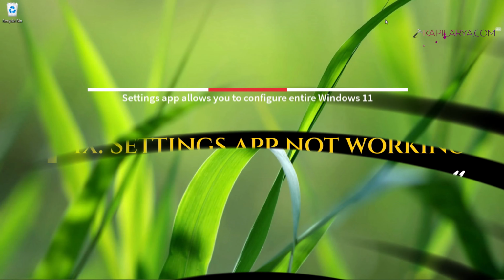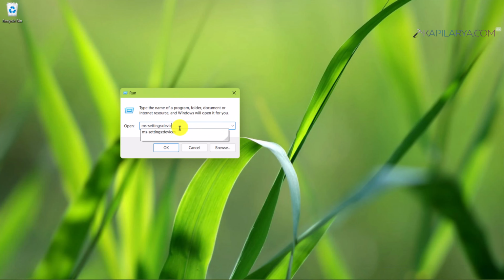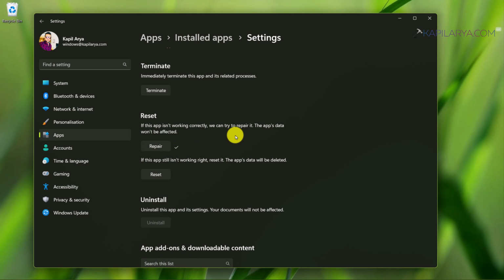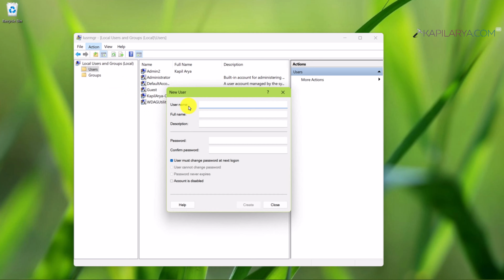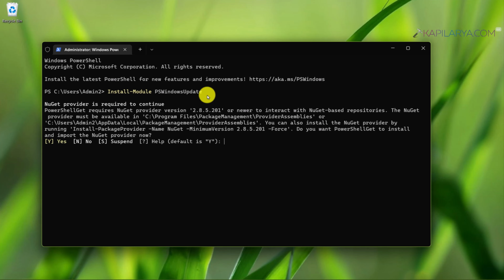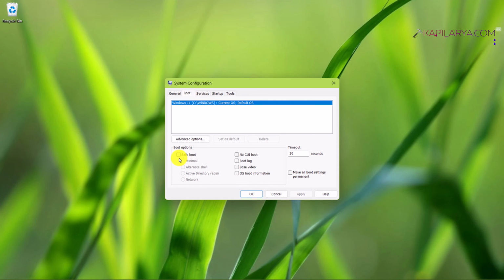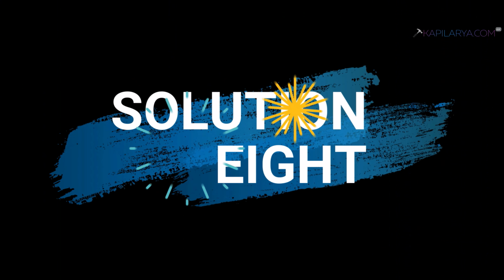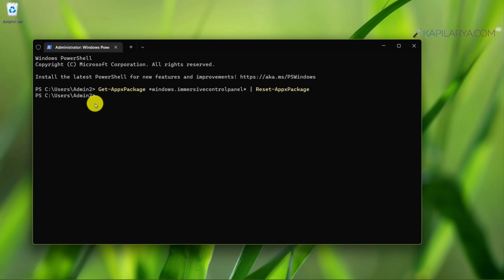Solved: Settings app not working on Windows 11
This video will show you to fix Settings app not working on Windows 11.

Install updates using PowerShell module:

Install module command:
Install-Module PSWindowsUpdate

Get updates:
Get-WUList

Install specific updates:
Get-WUInstall -KBArticleID KB[UPDATE NO.]

Chapters:
00:00 Intro
00:26 Settings app not working
00:49 Solution 1
02:01 Solution 2
02:42 Solution 3
03:20 Solution 4
04:19 Solution 5
05:26 Solution 6
06:20 Solution 7
06:58 Solution 8
07:40 Solution 9